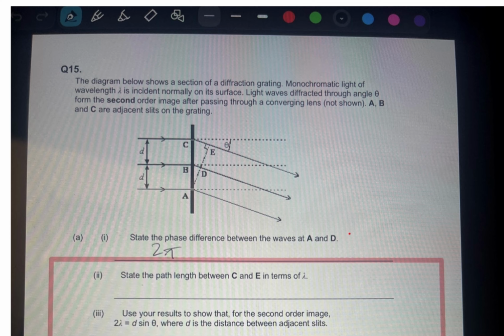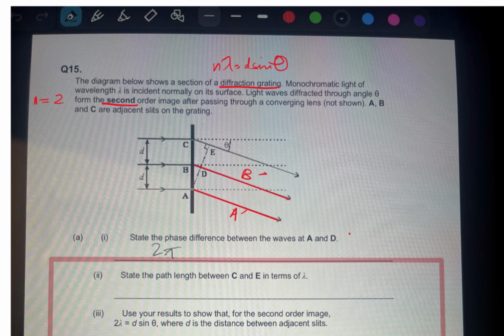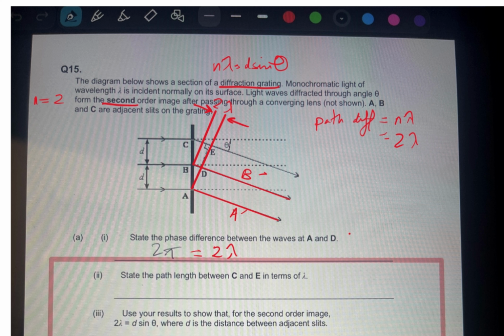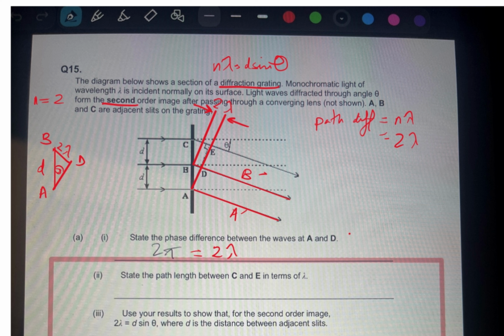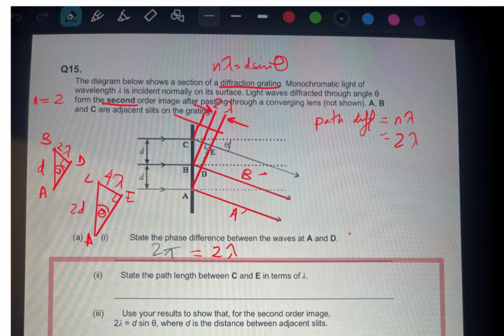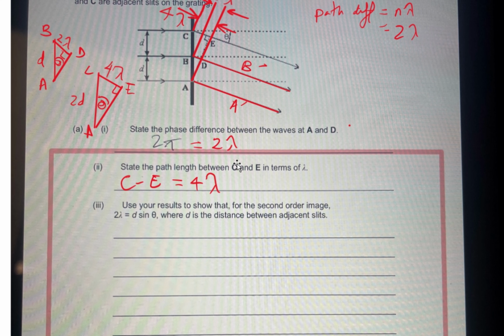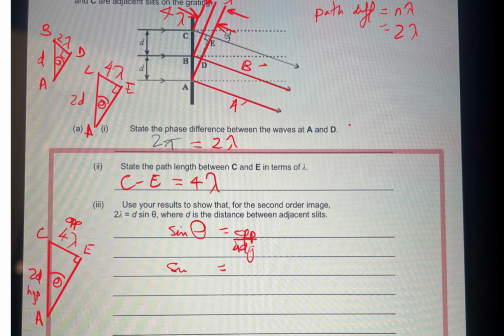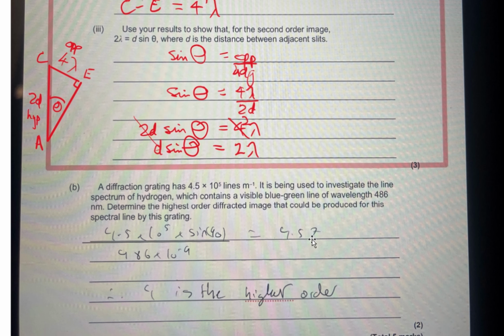Diffraction grating path difference AQA AS Level